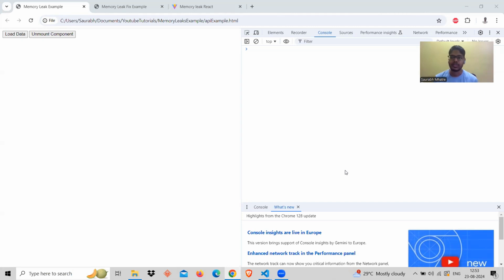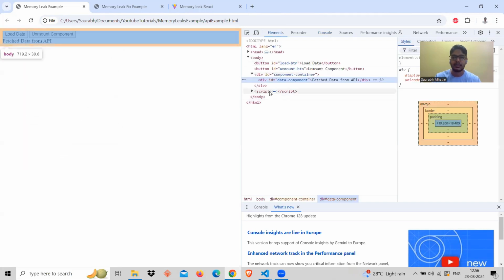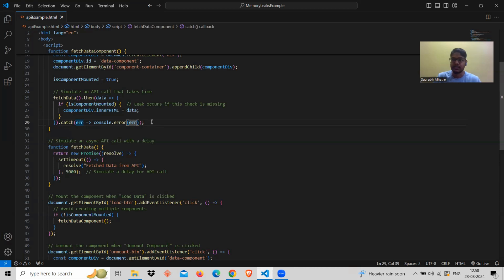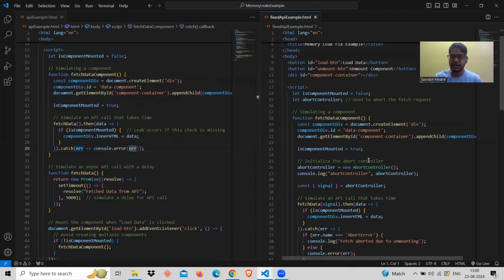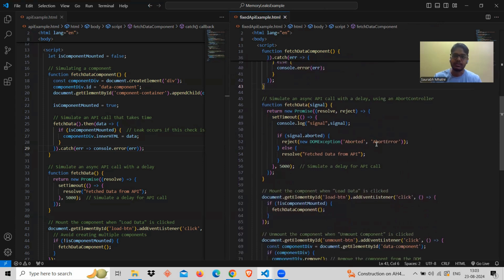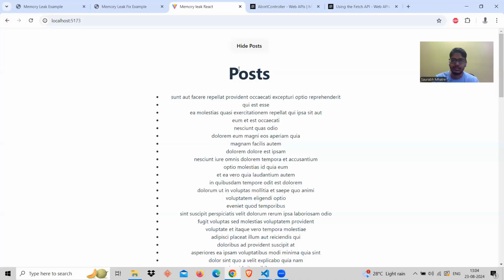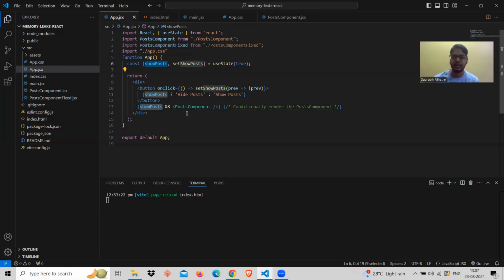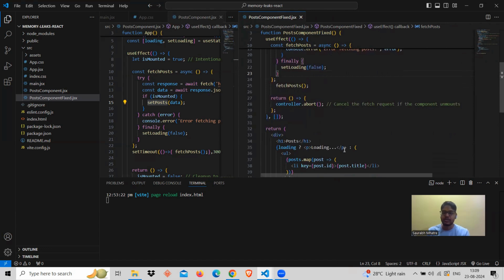Fixing memory leaks during API calls in Javascript and React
Learn how to fix memory leaks during API calls in Javascript and React